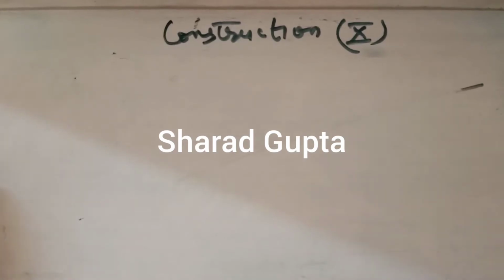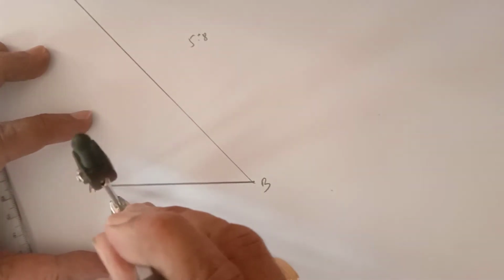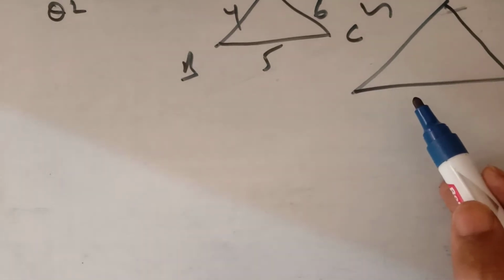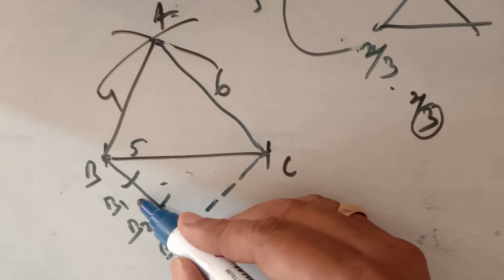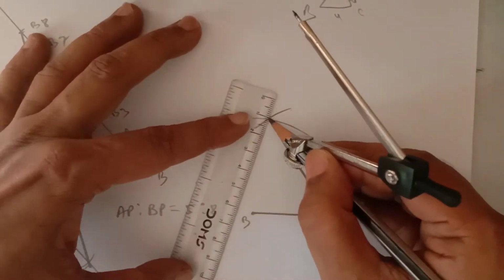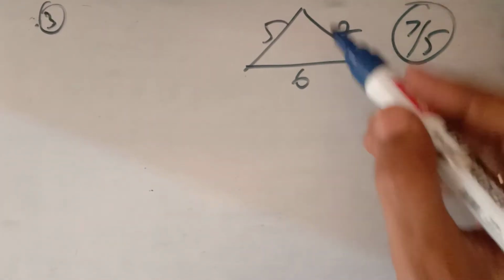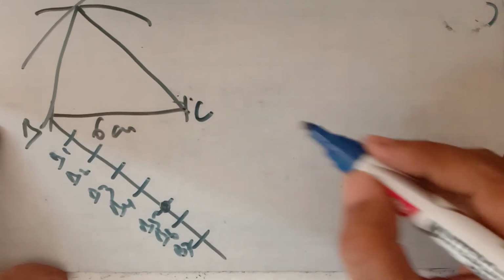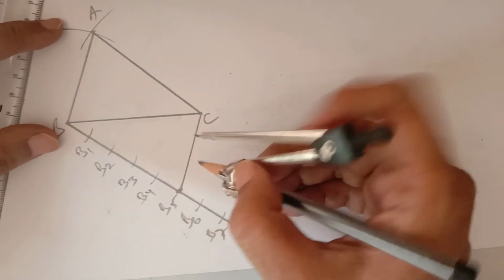x_Constructions_Lecture 1